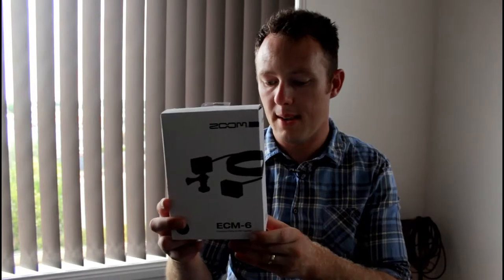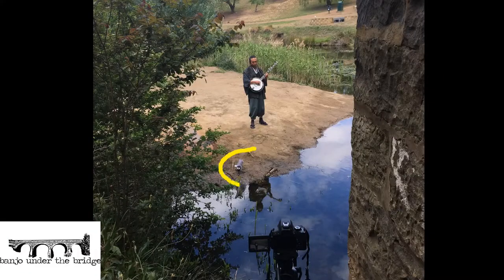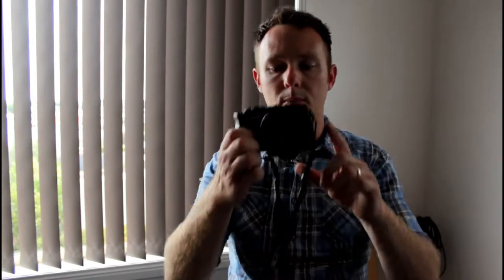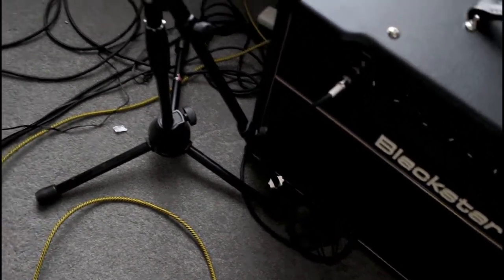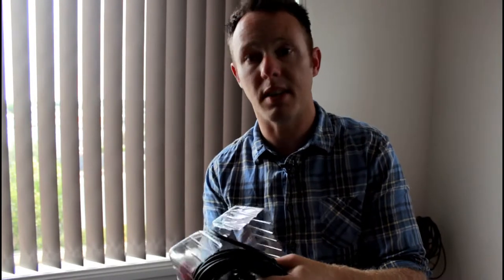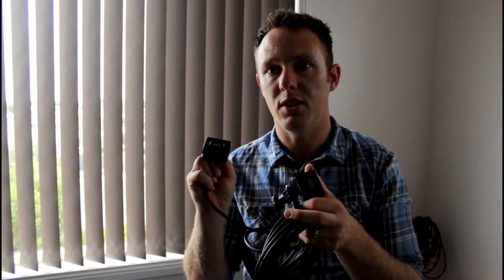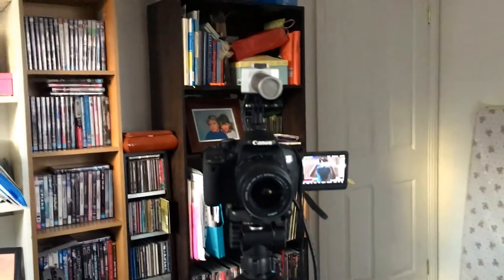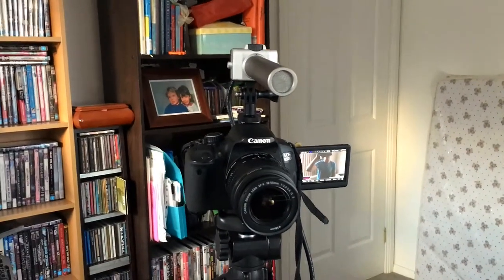Zoom ECM-6 Review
My review of the 6m extension cable for the ZOOM Q8 &H5/6 Mic Capsules.